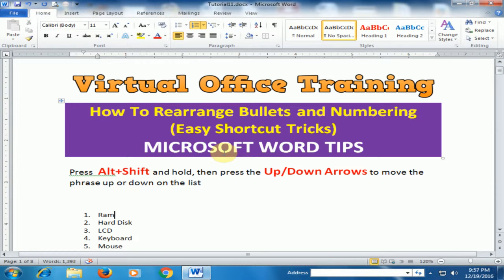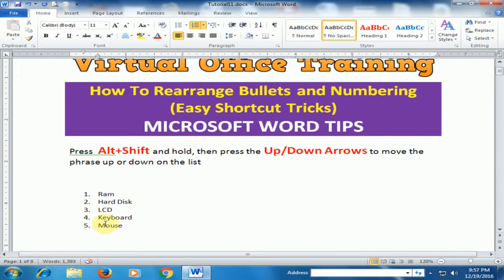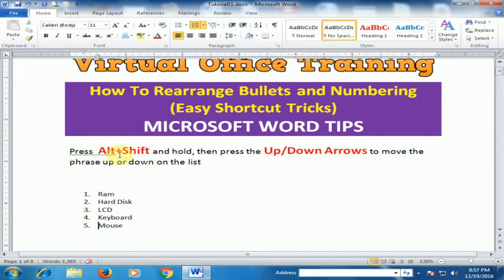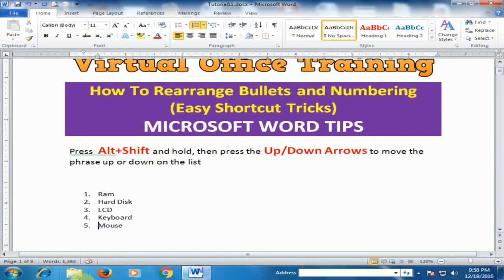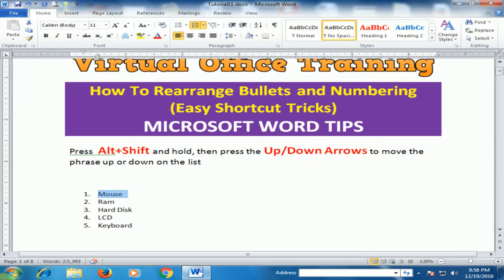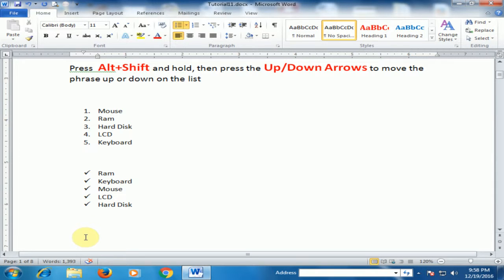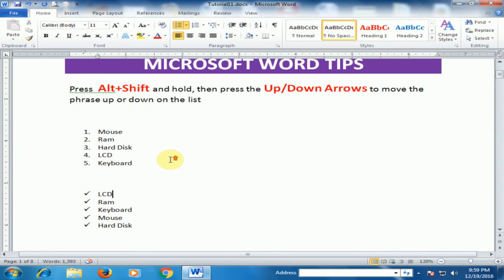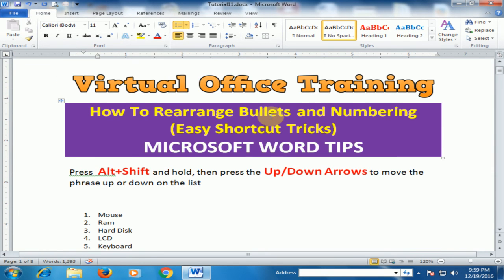Word Tips (How to Rearrange Bullets and Numbering (Easy Shortcut Tricks))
In this video i am going to teach you how to rearrange bullets and numbering in microsoft word.

Word Topics
Word Tips (How to Zoom In and Zoom Out of a Page in Microsoft Word)
Word Tips (How to Easily Do Multiple Cut Paste Using Spike in Microsoft Word)
Word Tips (How to Quickly Fill Serial Numbers in a Table Column in MS Word)
Word Tips (3 Ways to Remove Formatting in Microsoft Word)
Word Tips (How to Quickly Generate Text in Microsoft Word)
Word Tips (How to Change Heading Styles in Microsoft Word)
Word Tips (How to Change Default Font in Microsoft Word)
Word Tips (How to Quickly Check Spelling and Grammar in Microsoft Word)
Word Tips (How to Save Images from MS Word Document into Separate Images File)
Word Tips (How to Quickly Change Case of Text in Microsoft Word)
Word Tips (How to Make Table of Contents in Microsoft Word)
Word Tips (How to make Portrait and Landscape in same Document)
Word Tips (How to Adjust the Indents and Tabs in Microsoft Word)
Word Tips (Word Tutorials : How to Use Watermark Option in Microsoft Word)
Word Tips (Microsoft Word Tutorial : How to Insert Caption in Microsoft Word)
Word Tips (Word Training : How to Use View Side by Side in Microsoft Word)
Word Tips (How to Use Protect Document (Insert Password) in Microsoft Word)
Word Tips (How to Split Window in Microsoft Word)
Word Tips (Microsoft Word Training How to Use Screenshot Options)
Word Tips (Word Tutorial : How to Make a Paragraph Setting in Microsoft Word)
Word Tips (How to Use Navigation Pane in Microsoft Word)
Word Tips (How to Use Merge Cells, Split Cells, Split Table in Microsoft Word)
Word Tips (Word Tutorial : How to Create a Letterhead in Microsoft Word)
Word Tips (How to Use Header & Footer Different First,Odd & Even Pages in Word)
Word Tips (Word Training: How to Insert Formula in Microsoft Word)
Word Tips (Word Tutorial : How to Create Business Card in Microsoft Word)
Word Tips (How to Create PDF & XPS in Microsoft Word)
Word Tips (How to Use Repeat Header Rows in Microsoft Word)
Word Tips (How to Convert Table into Text in Microsoft Word)
Word Tips (How to use Best Selection Techniques with Mouse in Microsoft Word)
Word Tips (How to Use Cut, Copy, Paste, Paste Special & Format Painter in Word)
Word Tips (How to Use AutoCorrect Options in Microsoft Word)
Word Tips (How to Use Find & Replace in Microsoft Word)
Word Tips (How to Insert Custom Header & Footer in Microsoft Word)
Word Tips (How to Use Columns & Drop Cap in Microsoft Word)
Word Tips (How to Insert Bullets and Numbering in MS Word)
Word Tips (How to Use Superscript & Subscript in MS Word)
Word Tips (How to Select Text Vertically in MS Word)
Word Tips (How to Insert Horizontal Line in MS Word)
Word Tips (How to Merge or Combine Multiple Files)
Word Tips (How to Perform Simple Calculation (Hidden Calculator))
Word Tips (How to Quickly Change Line Spacing in Microsoft Word)
Word Tips (How to Create an Organization Chart in Microsoft Word)